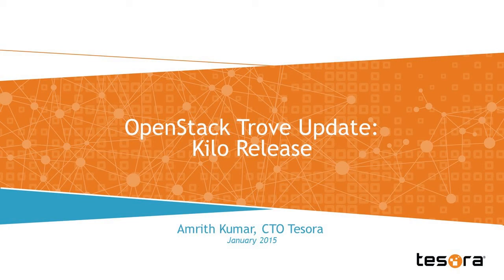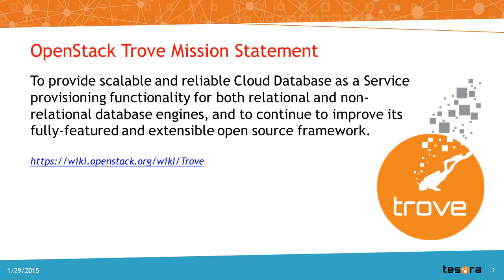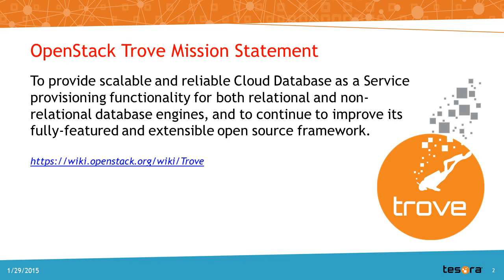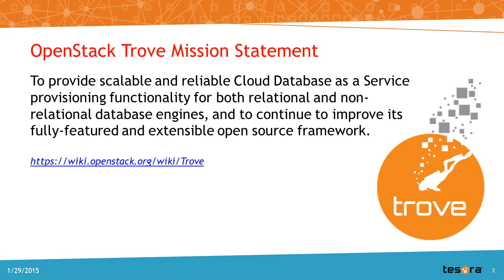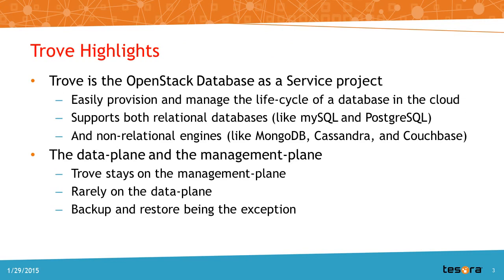Recorded Online Meetup: The Latest on OpenStack Trove in the Upcoming Kilo Release